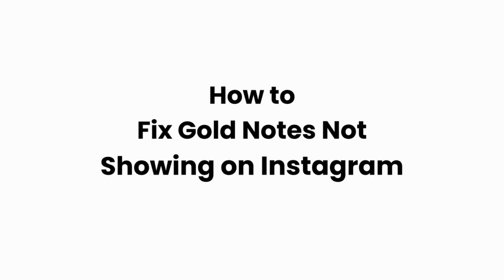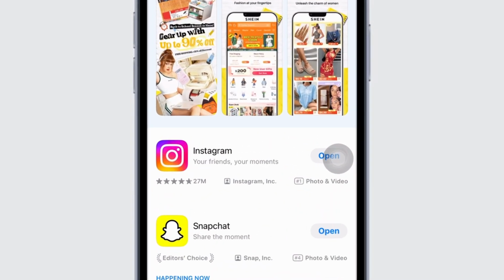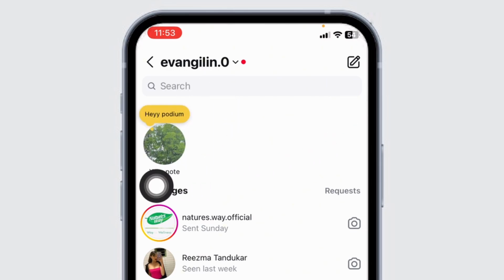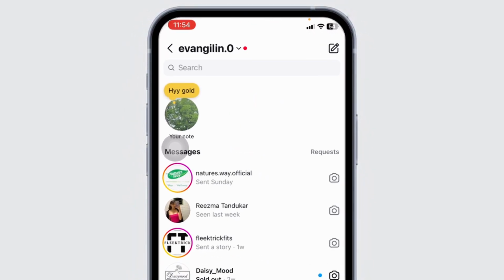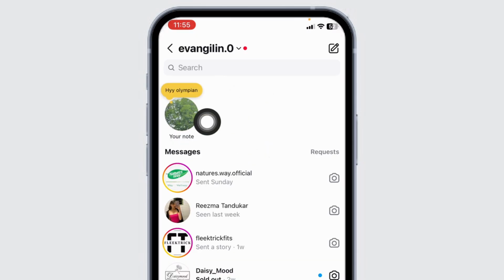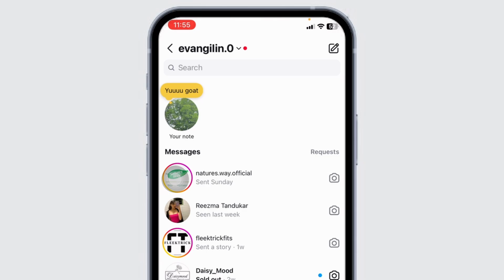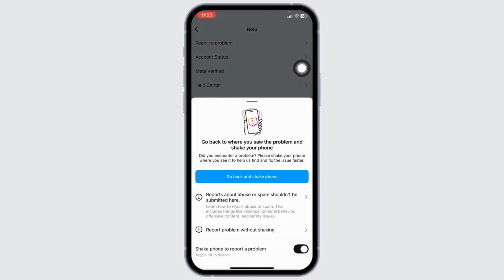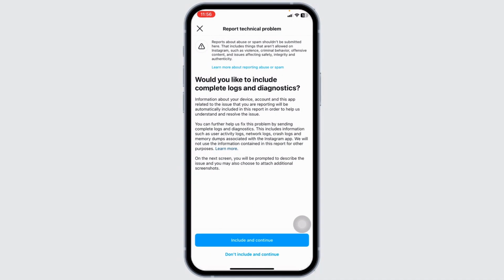How to Fix Gold Notes Not Showing on Instagram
Are you searching for a way to fix the issue of gold notes not showing on Instagram in 2024? This easy guide provides step-by-step instructions on how to resolve the problem and ensure your gold notes feature is visible. Follow this straightforward process to fix the issue and enjoy all the features Instagram has to offer.

In this tutorial:
0:00 - Introduction
0:05 - How to Fix Gold Notes Not Showing on Instagram (EASY)

Learn how to effortlessly fix the problem of gold notes not showing on Instagram in 2024 with this simple guide. This video covers the entire troubleshooting process, ensuring you can see and use your gold notes feature without any hassle.

Fix your Instagram gold notes issue quickly by following this guide!